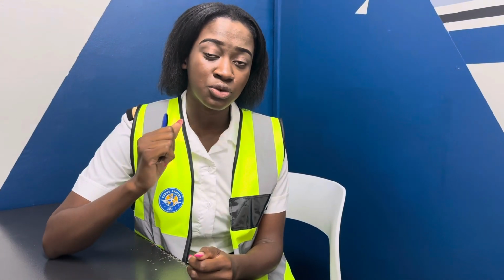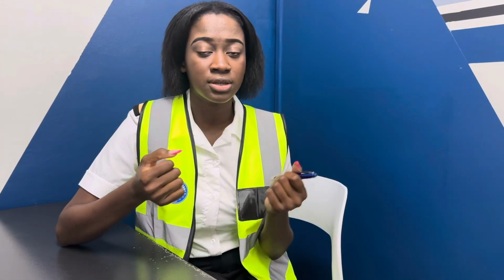HOW TO ACE YOUR CIRCUITS/PRIVATE PILOT LICENSE TRAINING